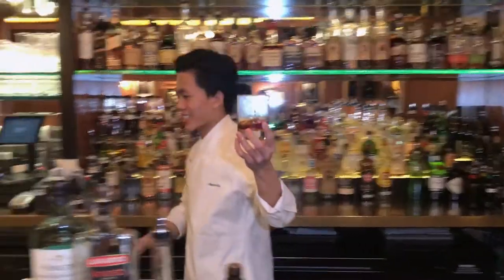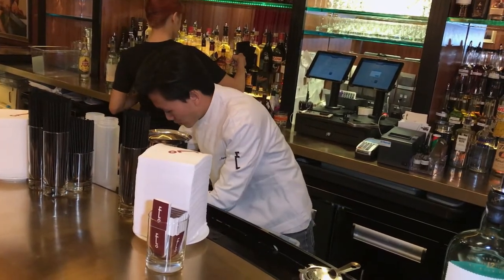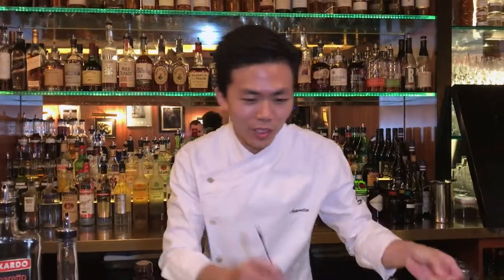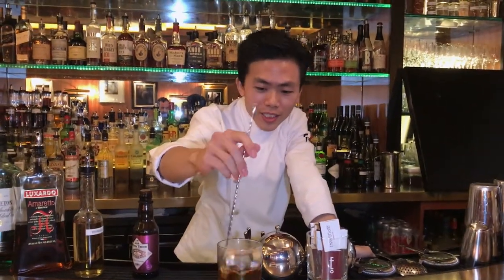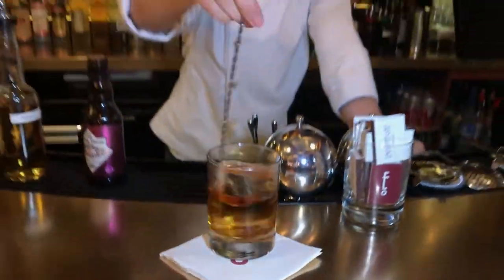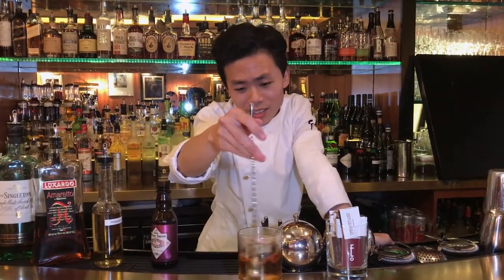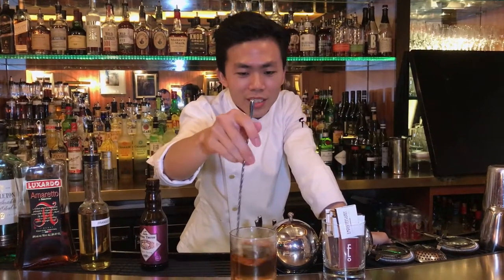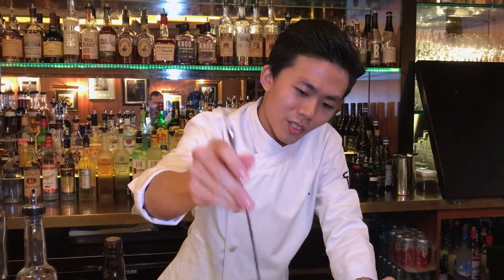Jia Wei from Employees Only (Singapore): Godfather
Jia Wei from Employees Only makes for us his twist on a classic Godfather